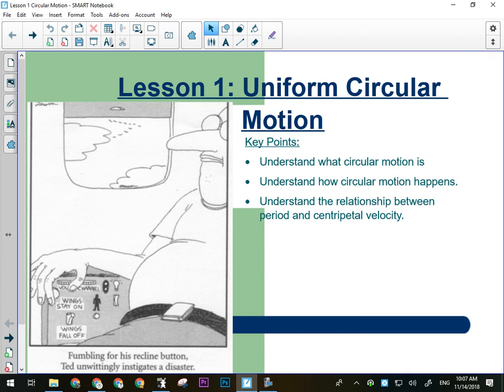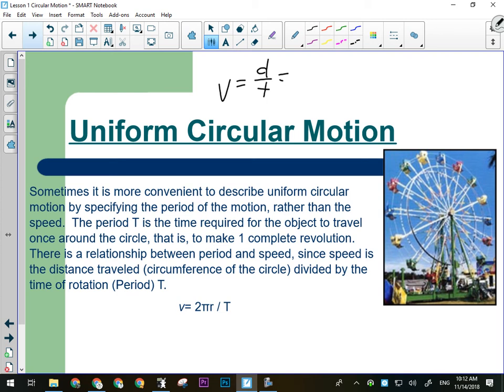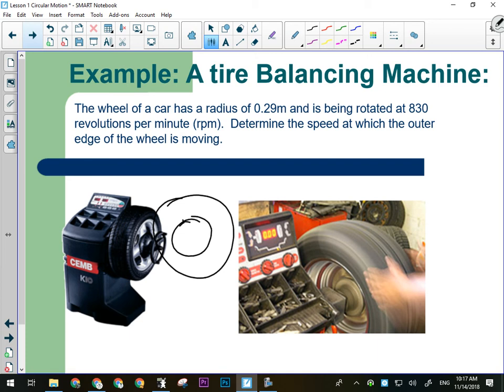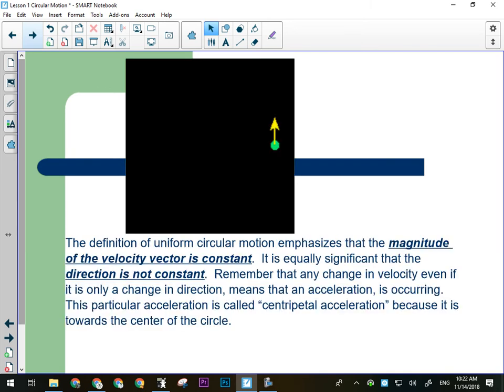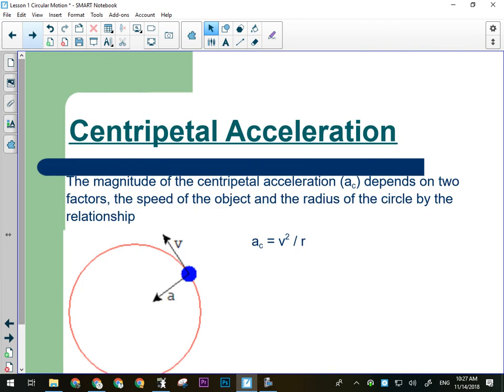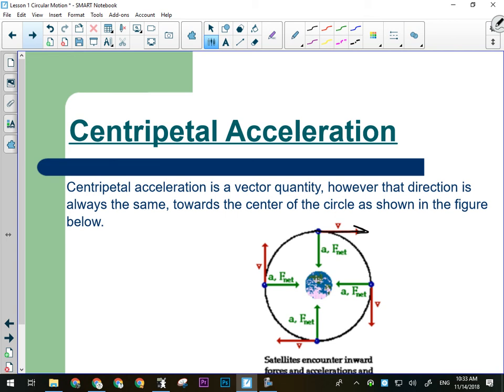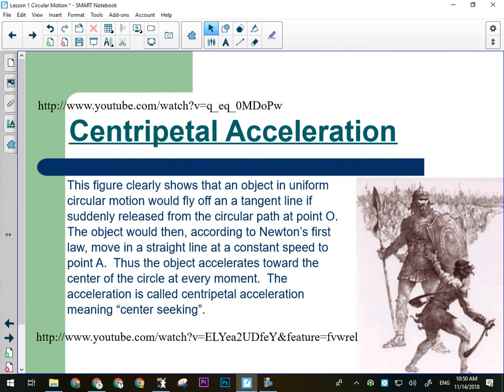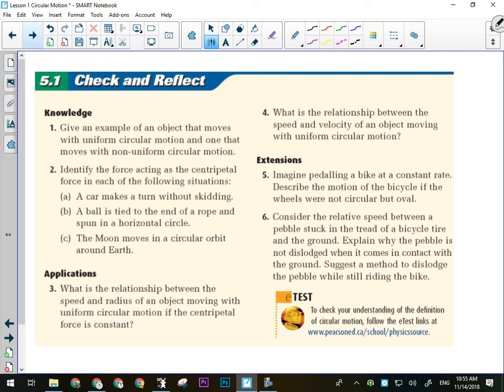Physics 20 Uniform Circular Motion